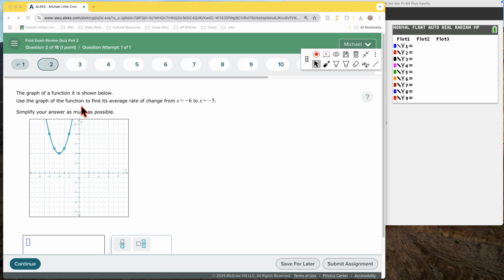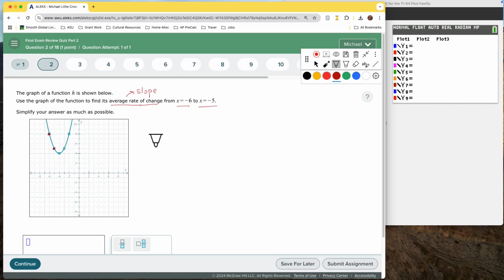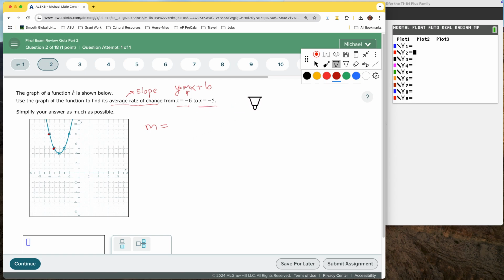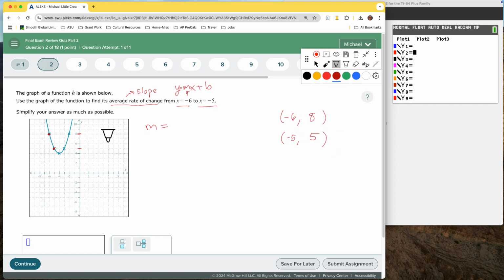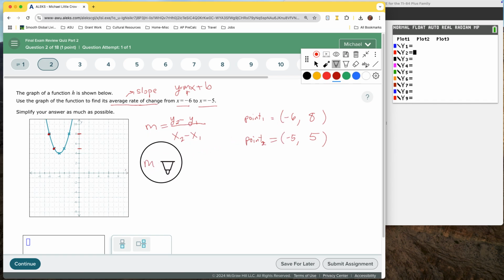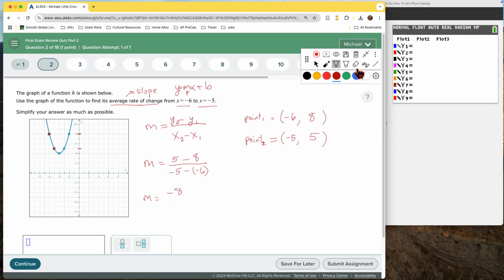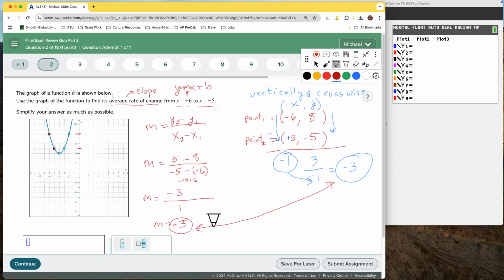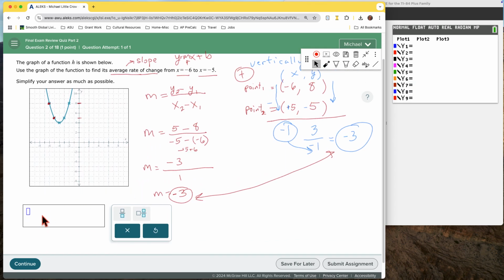MAT117 Final Exam Review 2 Q02